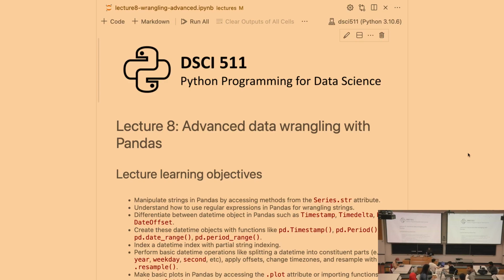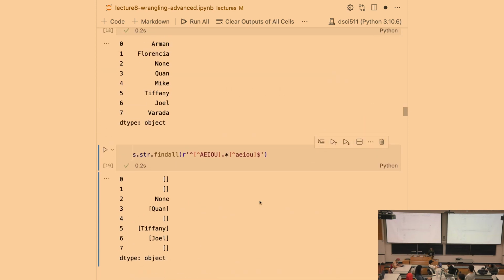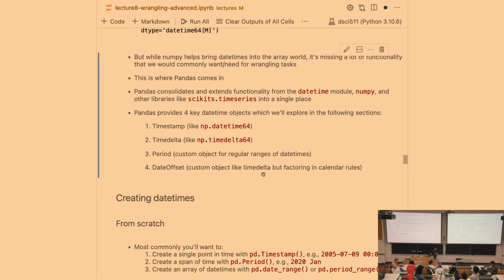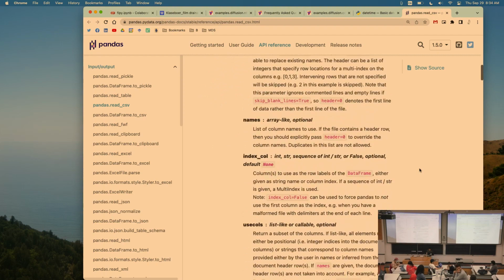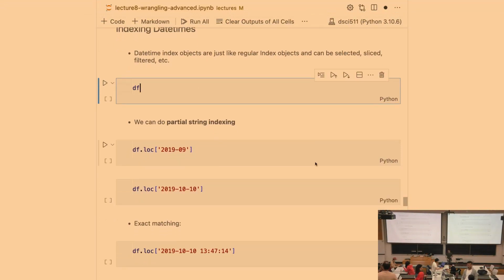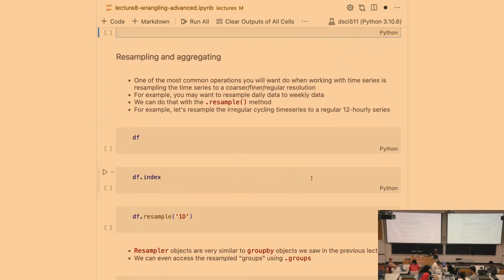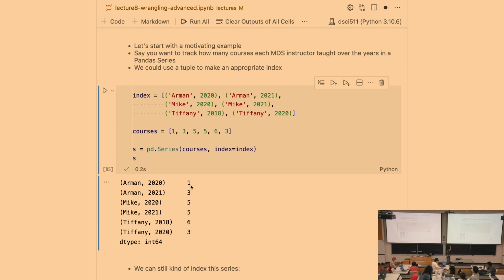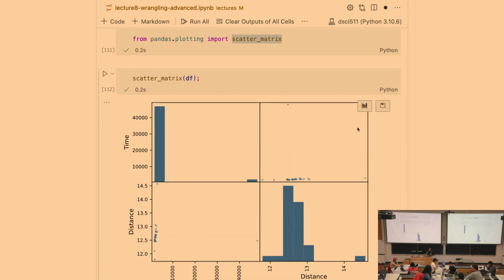Lecture 8 | DSCI 511 - Python Programming for Data Science